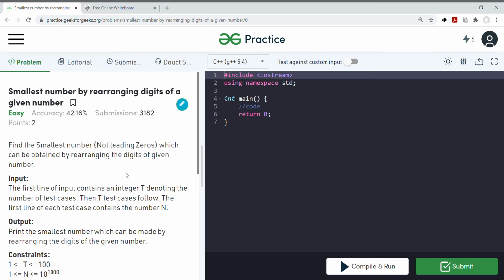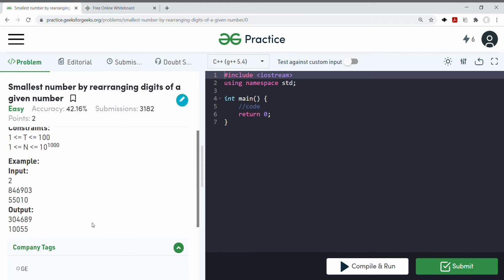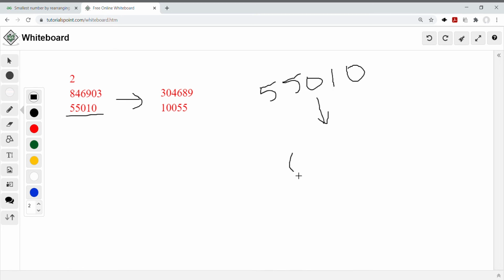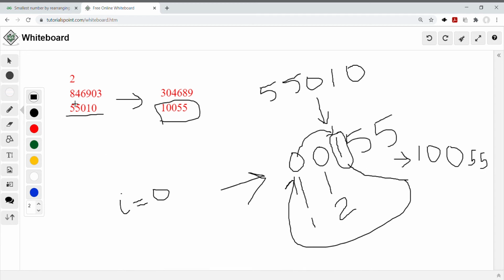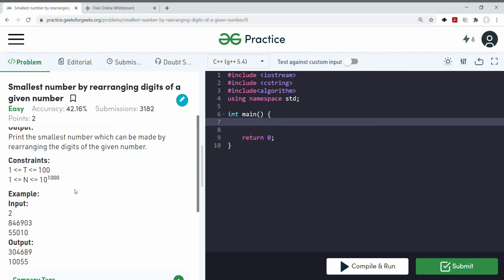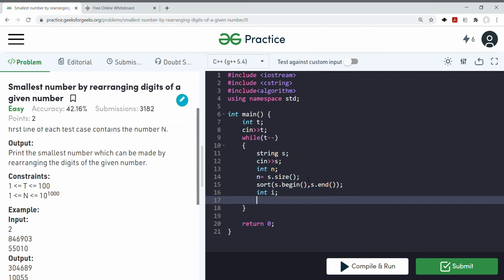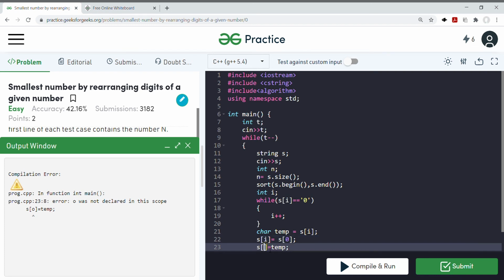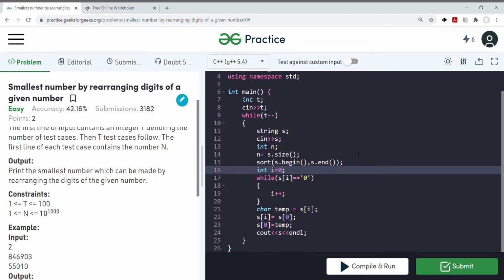Smallest number by rearranging digits of a given number | C++ | Placement Problems | 01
This video is specially for students who want to start their coding preparation  for placements. I will post many videos like this in coming days.

I will also cover some topics related to application development and web development in coming days.